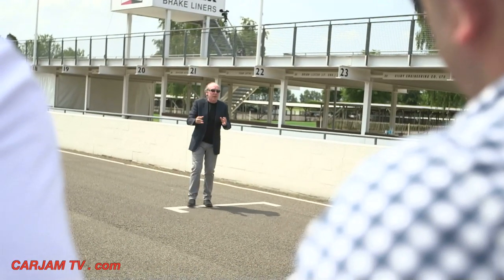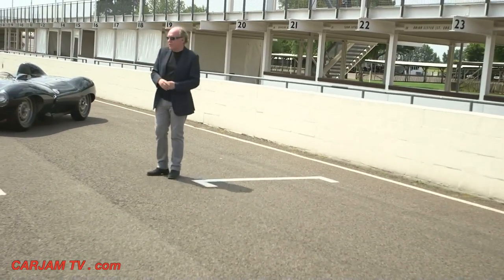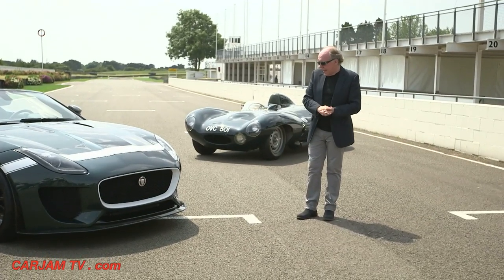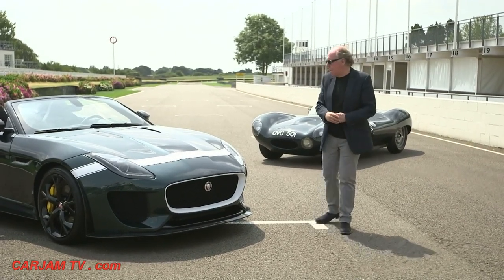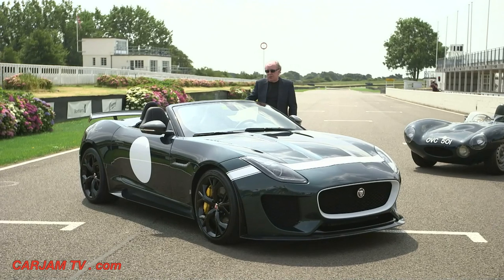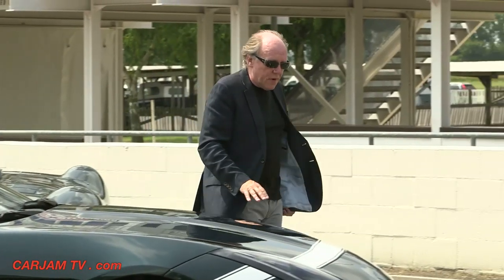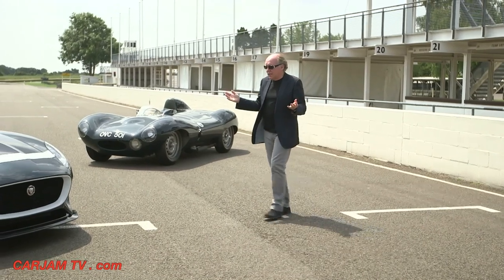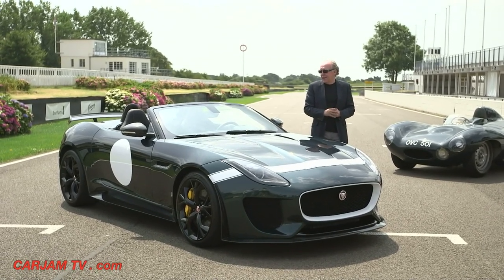Jaguar Project 7 Official Launch On Sale 2016 + Jaguar D Type Commercial CARJAM TV 2014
2015 Jaguar Project 7 was created by the team led by Jaguar Director of Design Ian Callum. 2015 Jaguar Project 7 as a one-off design study based on the new 2014 Jaguar F-TYPE. 2015 Jaguar  Project 7 will make a dynamic debut at the 2014 Goodwood Festival of Speed.  2015 Jaguar Project 7 is an all-aluminum bodied roadster featuring a Jaguar D-Type inspired fairing, bespoke carbon-fiber aerodynamic components, and a single-seat cockpit
2015 Jaguar F Type Project 7 Powered by a 5-liter supercharged Jaguar V8 engine with 550hp, 2015 Jaguar F Type Project 7 will reach 60mph in 4.1 seconds and attain a 2015 Jaguar F Type Project 7 top speed of 186mph
2015 Jaguar F Type Project 7 was driven at Goodwood by Mike Cross, Chief Engineer, Vehicle Integrity, Jaguar. The 2015 Jaguar F Type Project 7 is a two-seat sports car, based on a shortened platform of the XK convertible, produced by Jaguar Cars from 2015.

The 2015 Jaguar F Type Project 7 was developed under the project code "X152".[4] A similarly sized concept car, the C-X16, was shown at the Frankfurt Motor Show in September 2011.[5]
The car was launched initially as a soft-top convertible, with a coupe version expected to be launched in 2014. The entry-level Jaguar F-Type uses Jaguar's new 3.0-litre V6 supercharged petrol engine, good for 340 PS (250 kW; 340 hp), 0 to 60 mph (0 to 97 km/h) in 5.1 seconds, and a Jaguar top speed of 161 mph (259 km/h). In the middle comes the Jaguar F-Type S, with the same engine tuned for 380 PS (280 kW; 370 hp), a top speed of 171 mph (275 km/h), and 0 to 60  mph in 4.8 seconds. The top of the range Jaguar model is the Jaguar F Type V8S, with Jaguar's 5.0-litre, 495 PS (364 kW; 488 hp) supercharged petrol engine.[7] The Jaguar F Type layout is front-engined, rear-wheel-drive. The Jaguar F Type gearbox is an eight-speed automatic with paddle-shifters offering manual override. There is a mechanical limited-slip differential on the Jaguar F Type V6 and electronic limited-slip differential on the Jaguar F Type V8. Jaguar F type price US $69,000, $81,000 and $92,000. In August 2012, it was announced that American singer-songwriter Lana Del Rey would be the face of the Jaguar F Type , which premiered at the Paris Motor Show in September 2012.[8]
In April 2013 a short film called 'Desire' was launched at the 2013 Sundance Film Festival[9] to promote the Jaguar F-Type. Directed by Adam Smith from Ridley Scott Associates, starring Damian Lewis, Jordi Molla and Shannyn Sossamon.
New Musical Express called the film "typically sumptuous promo features heavy product placement". The C-X16 form takes cues from Jaguar's 2010 C-X75 plug-in hybrid concept supercar, including the shape of the front grille and the wrap-around rear lights, and also has a side-hinged opening rear window reminiscent of the 1961 E-Type.
Ian Callum is a British car designer who has worked for Ford, TWR, Aston Martin, and is currently the Director of Design for Jaguar Cars. His younger brother Moray Callum is Ford Executive Director of Design, Americas. In 1991, he was appointed Chief Designer and General Manager of TWR Design. During this period he was partially responsible for designing the Aston Martin DB7, which is probably the design he is currently most famous for. He also designed the Aston Martin Vanquish, the V12-powered DB7 Vantage and Aston Martin's Project Vantage concept car as well as taking responsibility for a wide range of design programs for other TWR clients, including Volvo, Mazda and HSV. He was awarded the Jim Clark Memorial Award in 1995 in recognition of his styling work on the DB7. In 1998, he designed the Nissan R390. Callum won the British Auto Express inaugural Person of the Year Award in 2009 due to his work on the Jaguar XK, Jaguar XF and the Jaguar XJ.[12]

Callum was named one of "The Men of the Year 2012" by Top Gear magazine for designing beautiful cars.